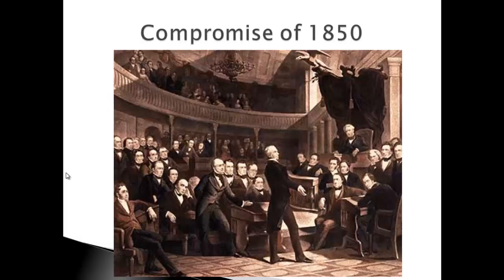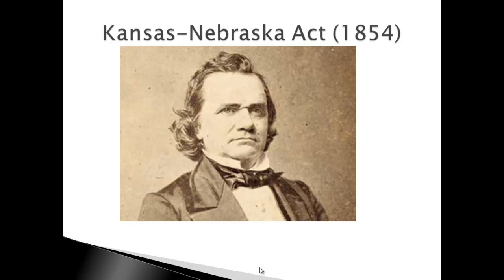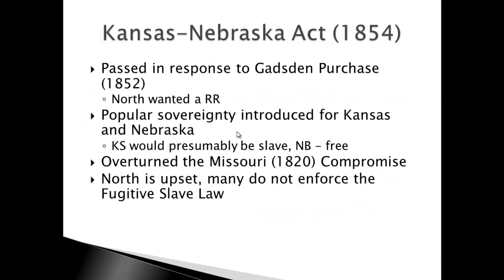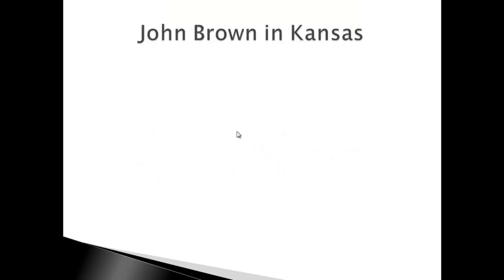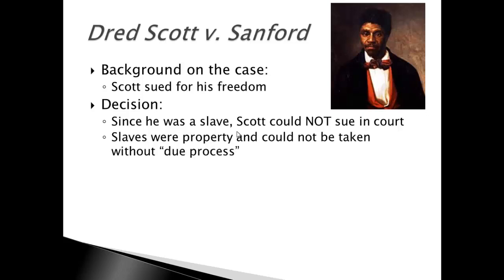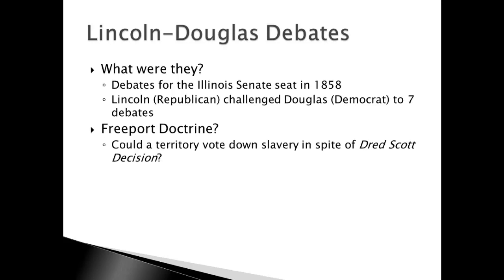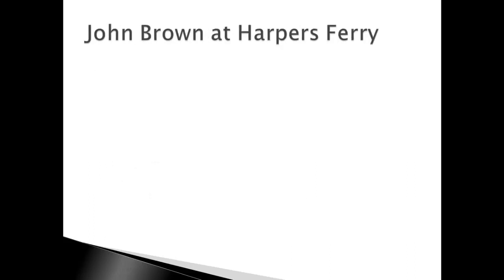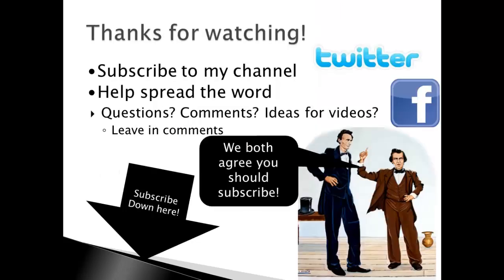APUSH Review: Tensions in the 1850s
A brief review of everything important about conflict in the 1850s that you need to know to succeed in APUSH.  for more videos and resources.